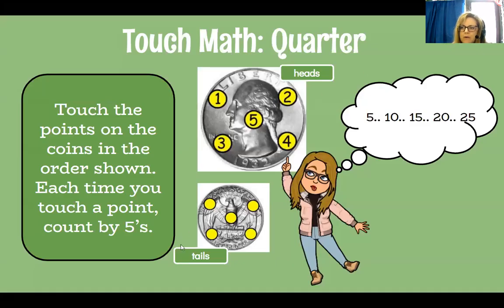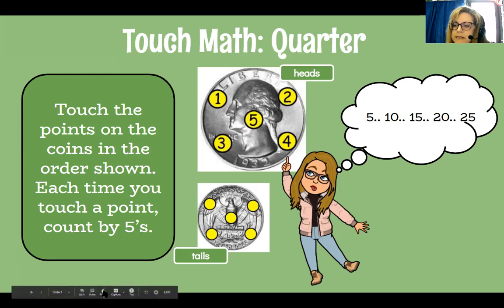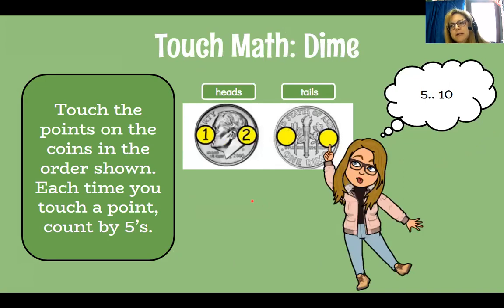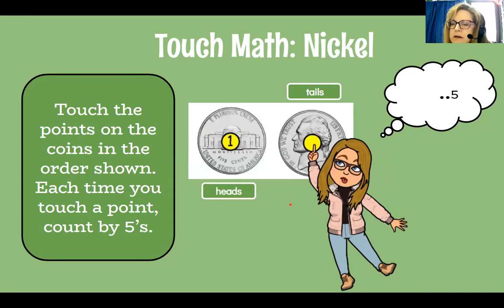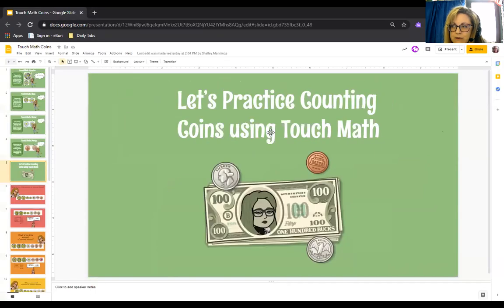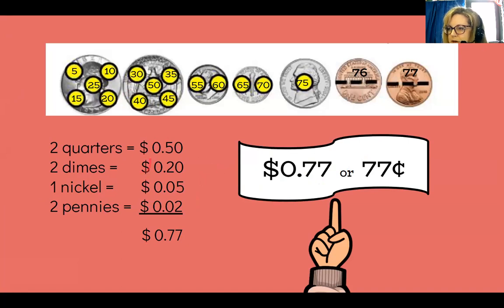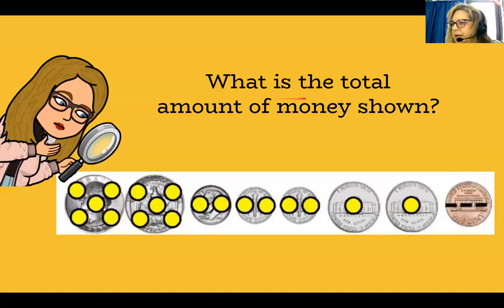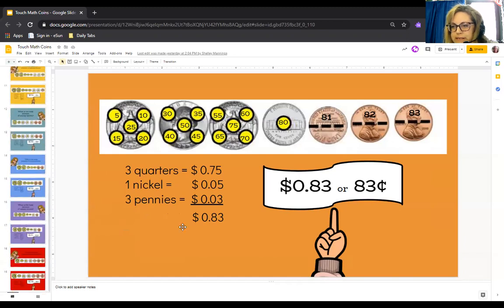counting coins Touch math method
This video covers how to practice counting coins using the touch math method.  Also covered is how to toggle between present mode and edit mode in google slides.